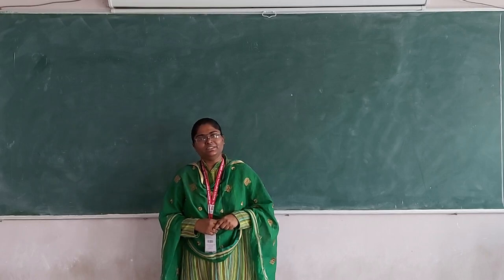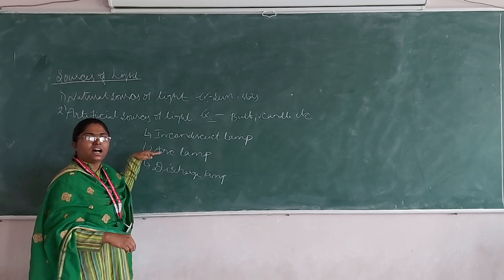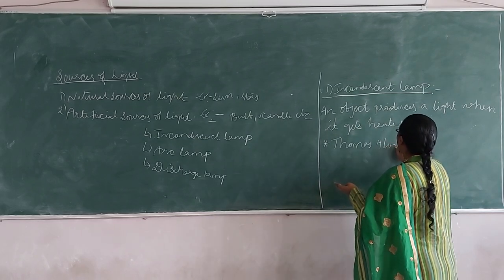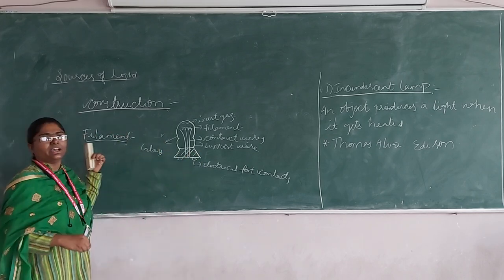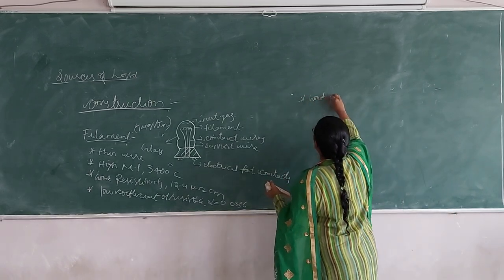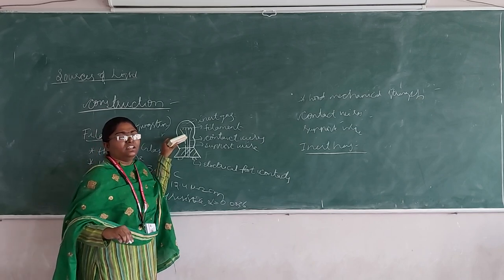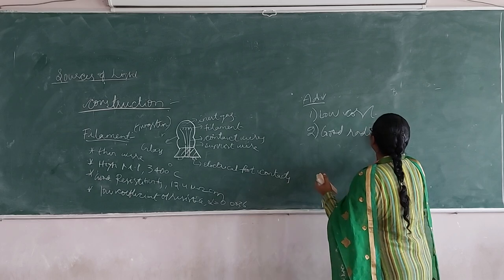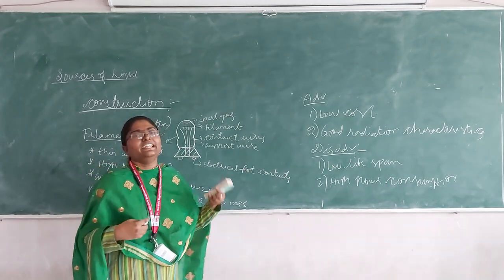Utilisation of Electrical Energy Sources of Light